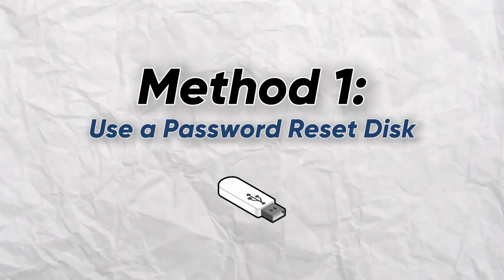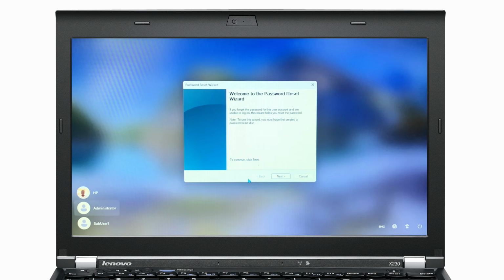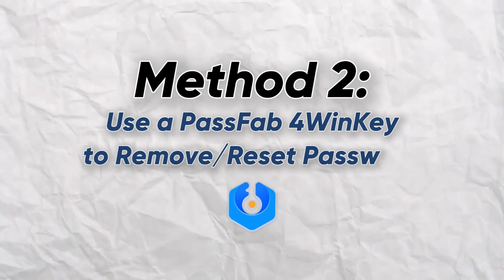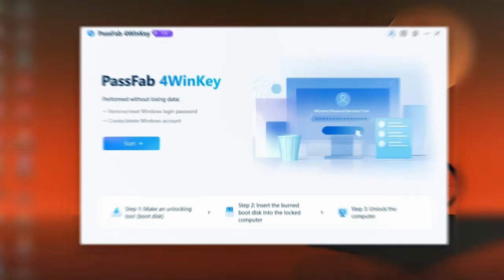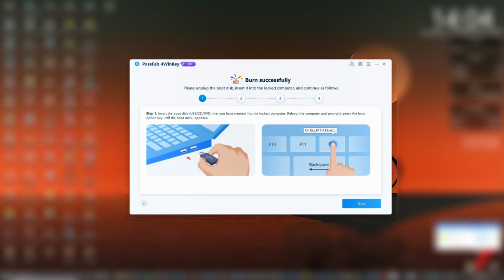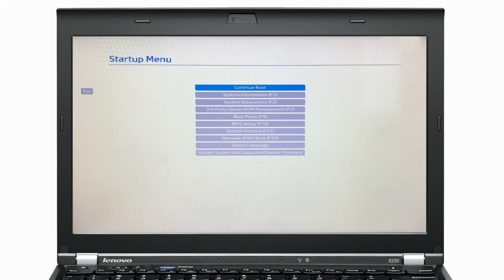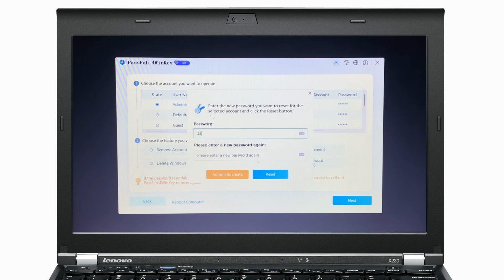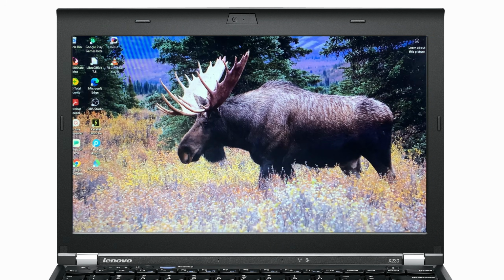Forgot Password Windows 11/10 Lenovo Laptop | Unlock & Reset Without Password (2026)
Forgot Password Windows 10 Lenovo Laptop | Unlock & Reset Without Password (2026)

If you forgot the Windows 10/11 password on your Lenovo laptop, this step-by-step guide will show you how to unlock and reset it without needing the original password. Compatible with most Lenovo Windows 10 devices.

📃Related Article:
Top 5 Ways to Reset Lenovo Laptop Password

📖Related Guide:
How to Use PassFab 4WinKey

[2022] Forgot Admin Password Windows 10? Can I Show Admin Password with CMD? 2 Ways Reset Password

⚠IMPORTANT NOTICE:
2. 4WinKey is only designed to help individual users who forgot their login password, commercial use is not permitted.
3. This tool is unable to obtain access to credentials, compromise personal data or cause serious harm to others. Do not try to violate YouTube community guidelines.

Social Media